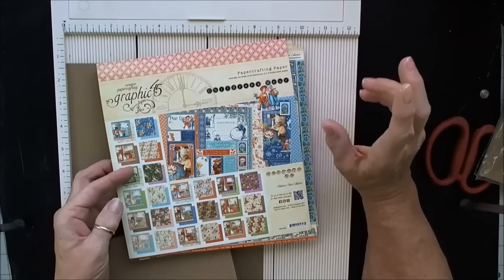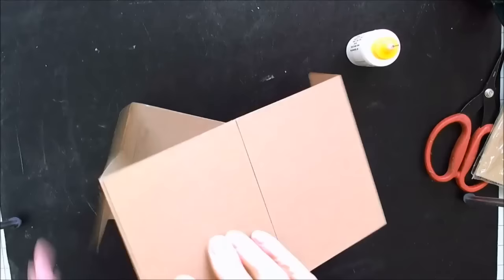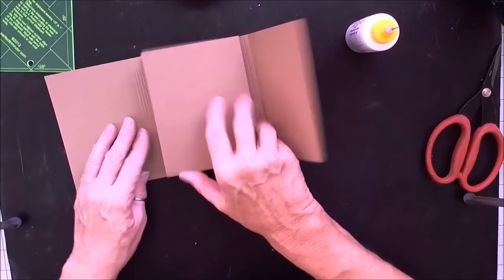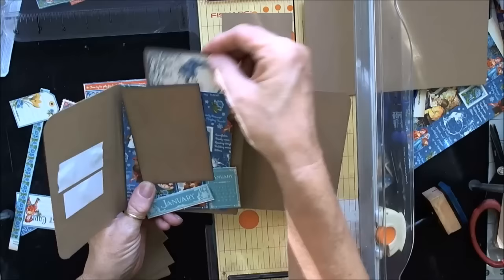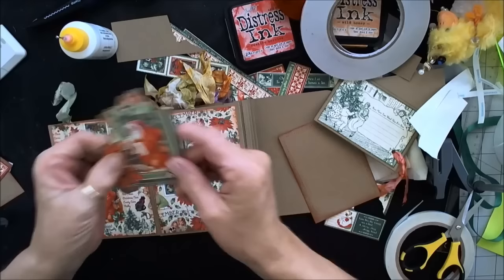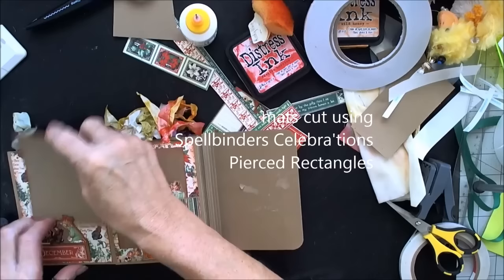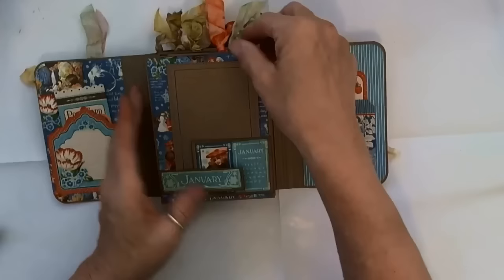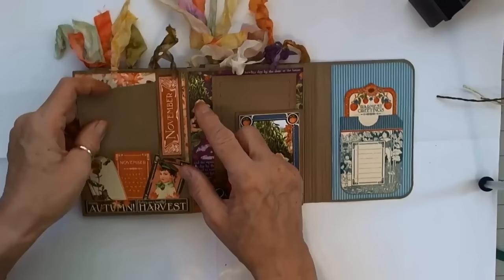Graphic 45 NEW Children's Hour Accordion Mini with Tutorial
Patti shows off the new release from Graphic 45, Children's Hour and Tim Holtz Distress Inks in this adorable Accordion Mini. This mini is for sale, so if you are interested in buying it, please contact Patti directly.